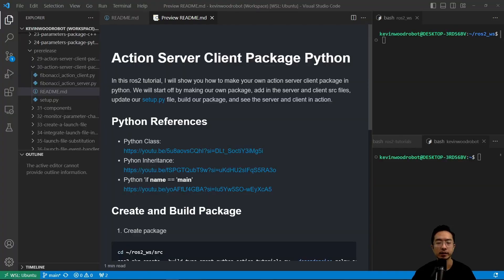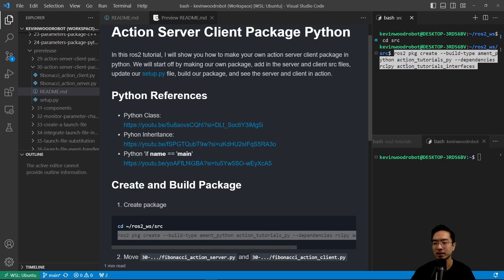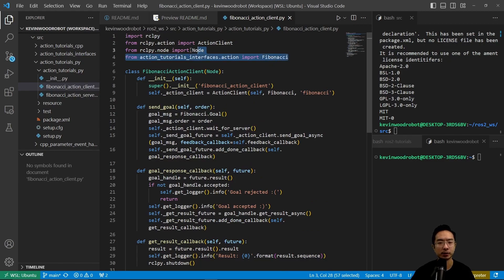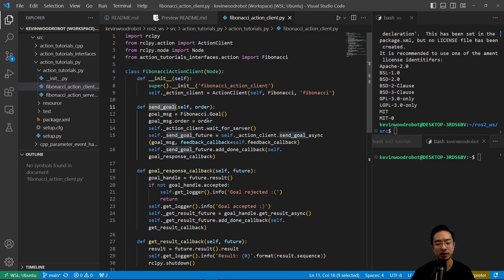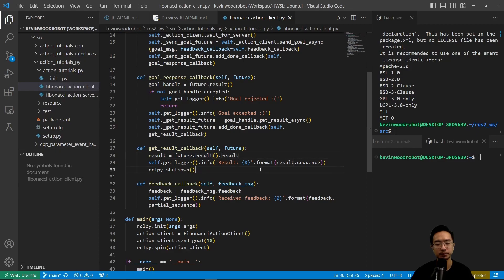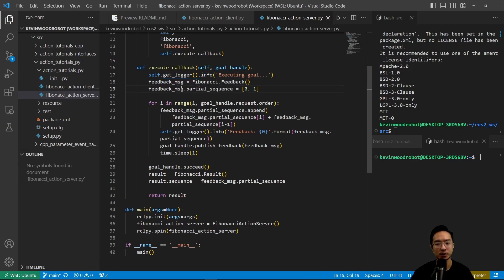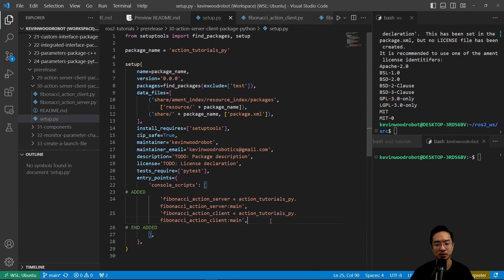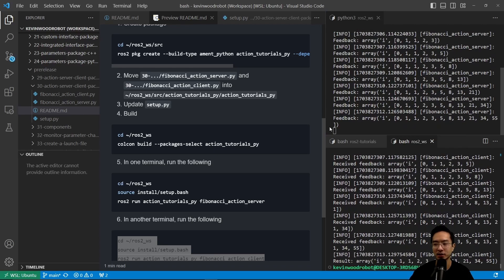ROS2 Action Server Client Package Python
In this ros2 tutorial, I will show you how to make your own action server client package in python. We will start off by making our own package, add in the server and client src files, update our setup.py file, build our package, and see the server and client in action.